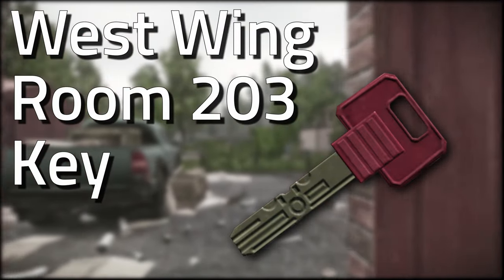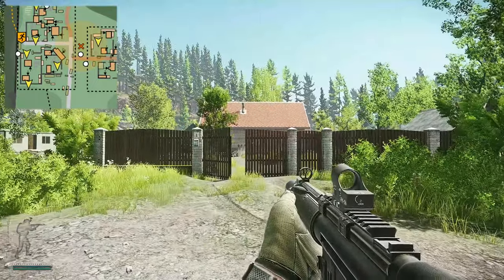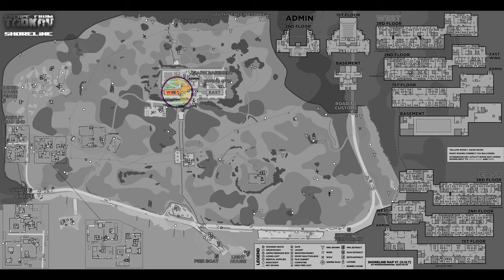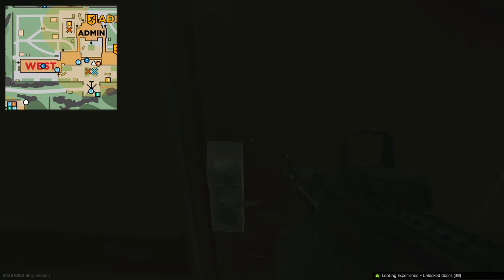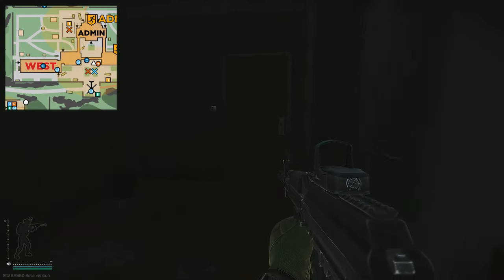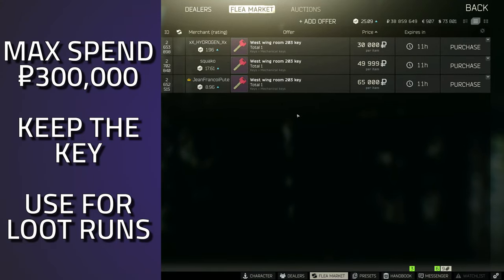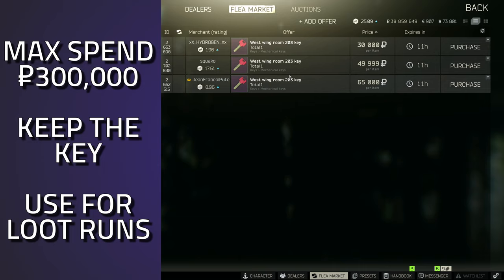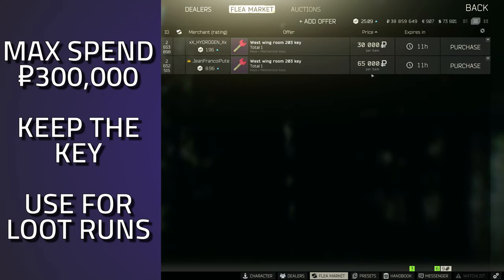Health Resort West Wing Room 203 Key - Key Guide - Escape From Tarkov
Key formerly known as West Wing Room 203 Key

🔵🟣⚫ Key Guide Details:

This is a guide for the Shoreline Key, West Wing Room 203 Key in Escape From Tarkov

Key Notes:
*Both Room 203 and 205 are connected by a balcony, so you only need one key to gain access to both

Key Spawn Location:
*In Jackets
*On Shoreline, in the village, the house opposite the tank, the key spawns on a chair next to two jackets

Key Lock Location:
*On Shoreline, inside the West Wing of the Health Resort, on the second floor room 203

Behind the Lock:
-Inside Room 203
*Red keycard spawn
*One Medbag SMU06
*One Medcase
*One Weapon spawn (AR)
*Loose loot (Meds, Money)
*One Toolbox
*One Sport bag
-Balcony
*One Weapon box (5x2 slot)
-Inside Room 205
*One Toolbox
*One Medcase
*LEDX spawn
*Loose loot (meds, food)

🔵🟣⚫ Stream Schedule:
Streams everyday starting at 8AM GMT

🔵🟣⚫ Video Details:
00:00 - Health Resort West Wing Room 203 Key Info
00:05 - Key Spawns
00:40 - Key Lock Location
01:50 - Key Overview